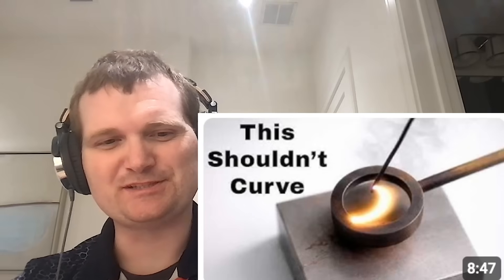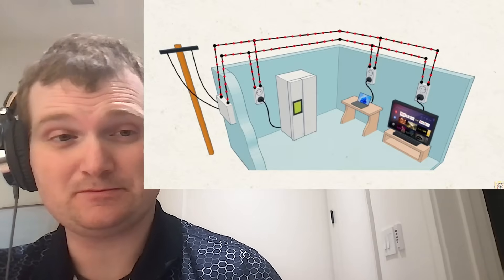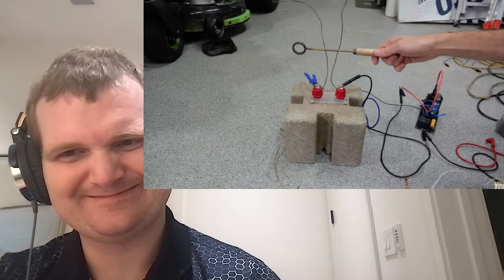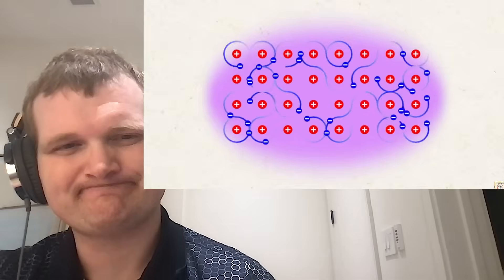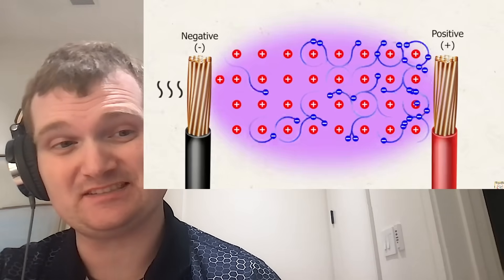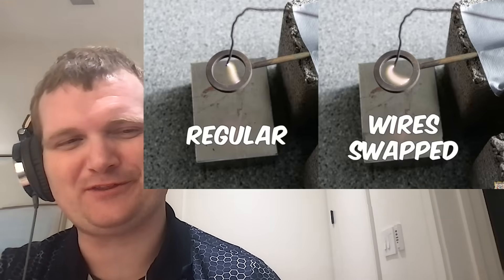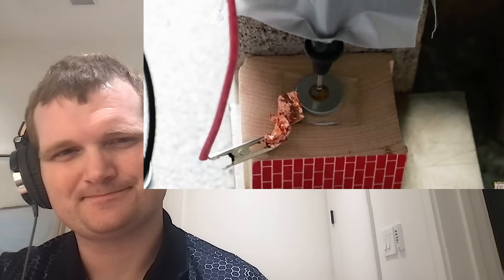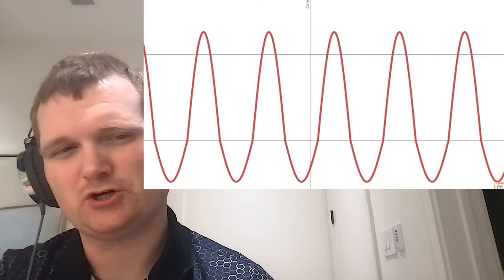Why Nuclear Fusion is in a Pickle - Nuclear Engineer Reacts to Action Lab